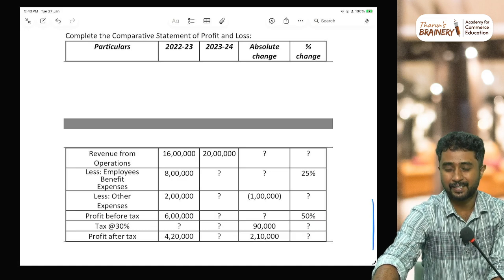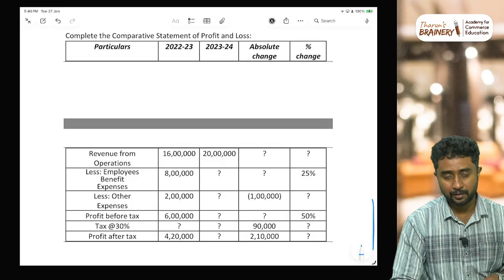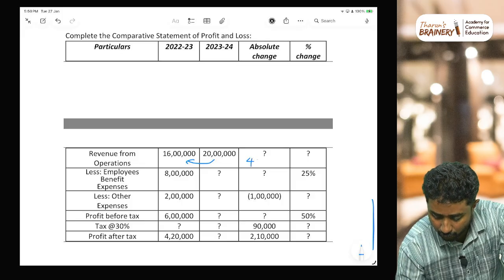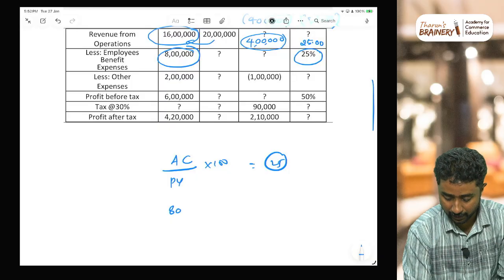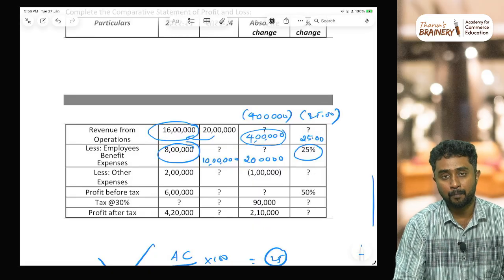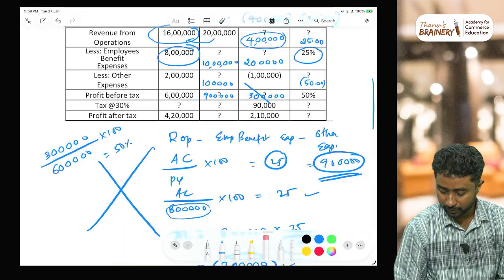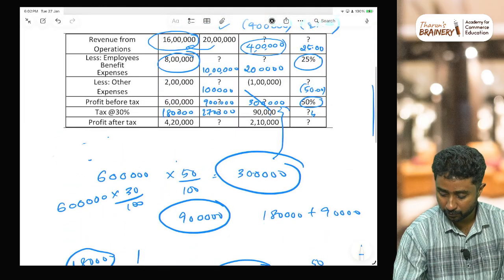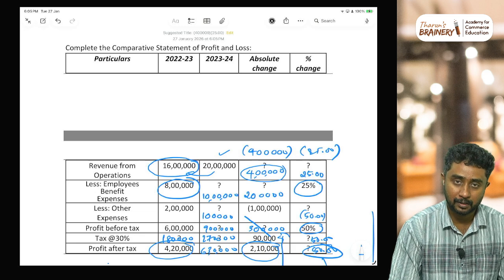Comparative Statements | Missing Figures Explained Step by Step#12th